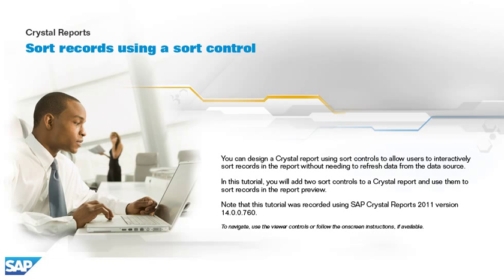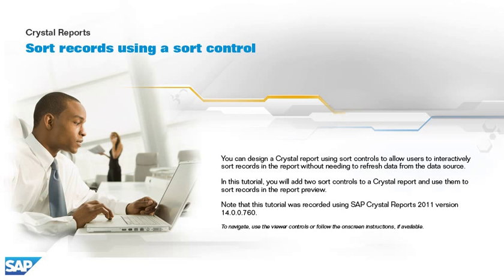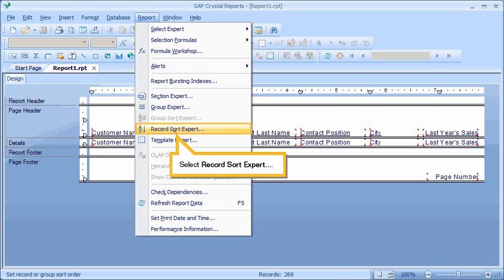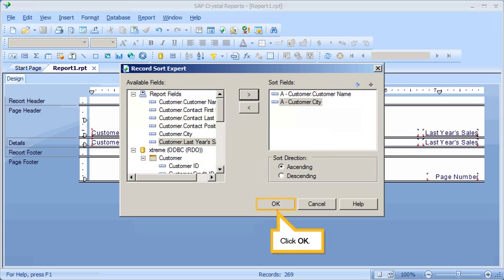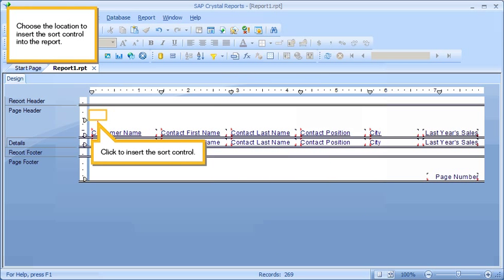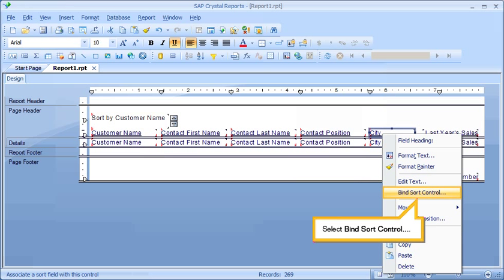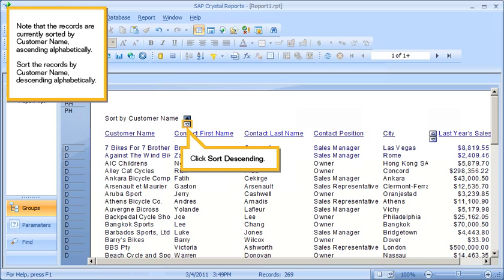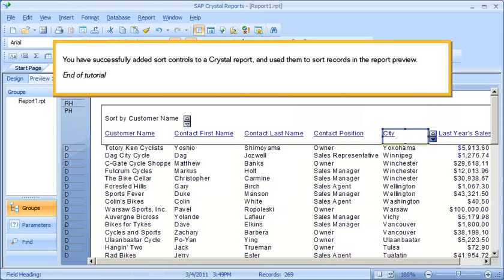Sort records using a sort control: Crystal Reports 2011